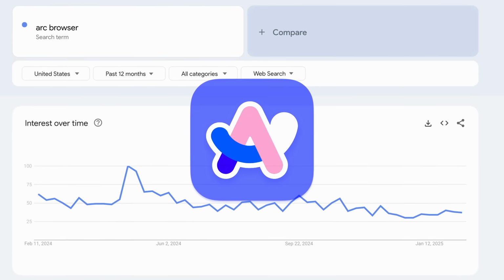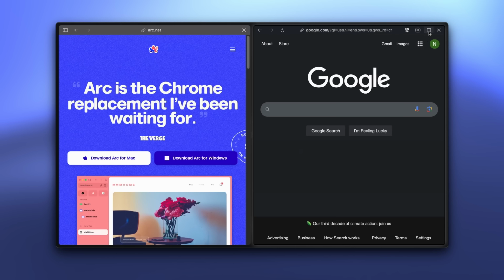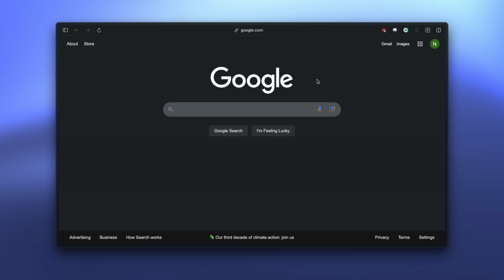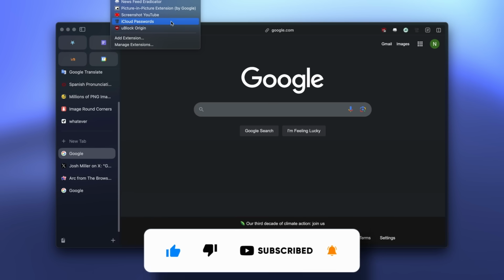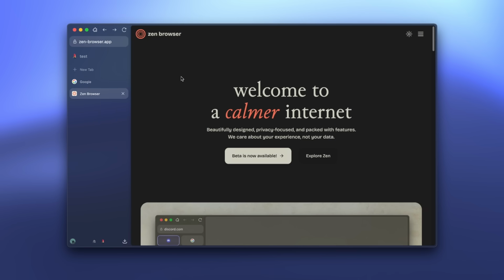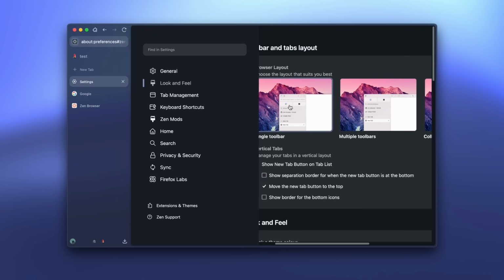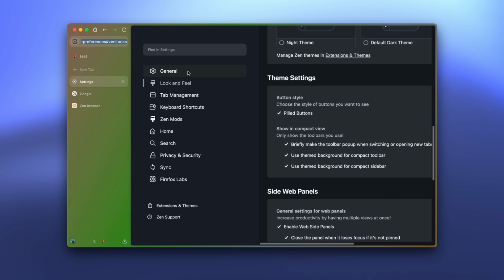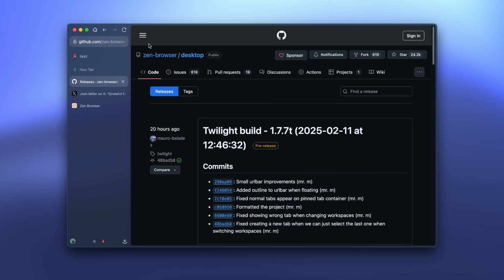Arc Browser is DEAD… This One is BETTER!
Arc Browser had so much potential, but after months of using it, I started noticing some major flaws. And it looks like I’m not alone… Many users are frustrated with its steep learning curve, performance issues, and missing features. So, is it time to move on?

⏰ TIMESTAMPS:
00:00 - Why Arc Is “Dead”
00:40 - What Made Arc So Unique?
02:55 - The Biggest Problems With Arc
04:47 - Zen Browser – The Arc Killer?
09:14 - Should You Switch to Zen Browser?